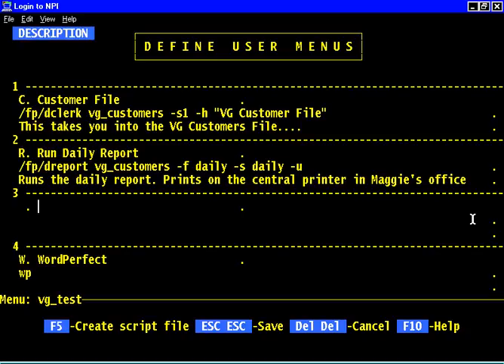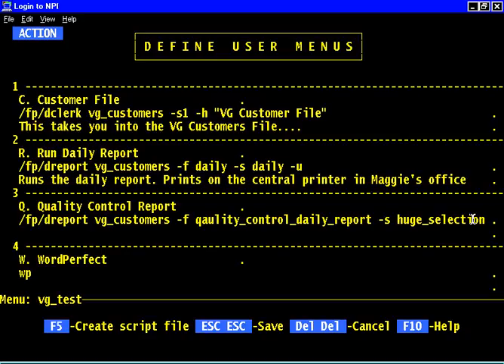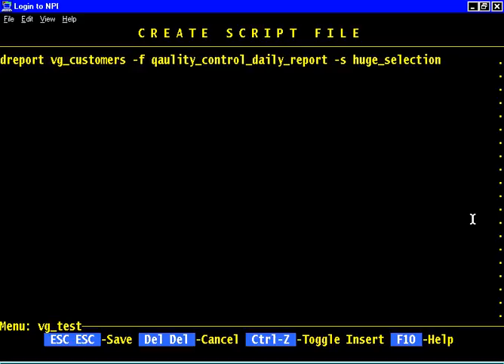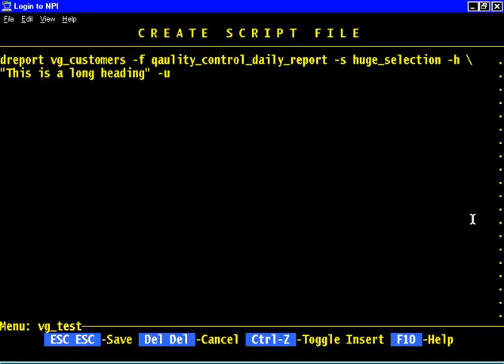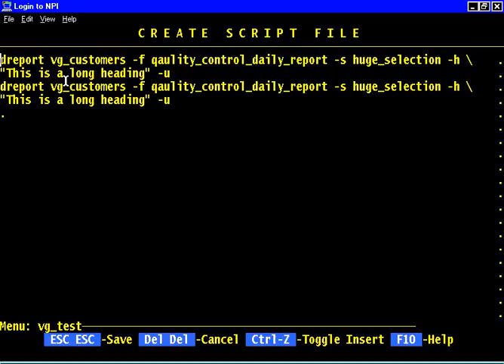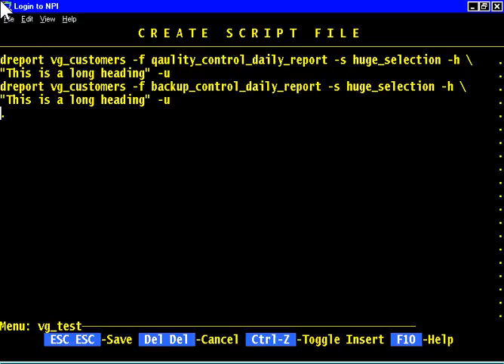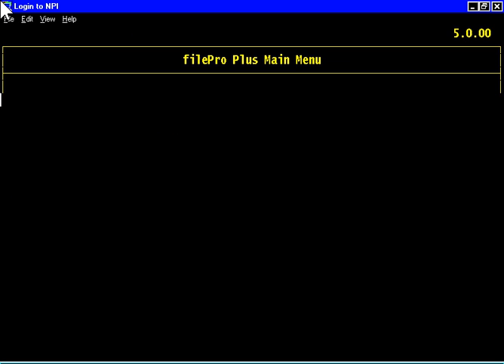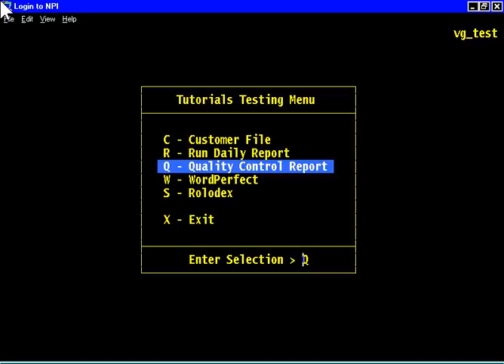FilePro - Chapter 6 - Define Menus Scripts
Lesson 3 Defining Menus tutorials for beginners programmer of filePro database from fptechnologies of Ohio.. Creating a Script on a menu item.